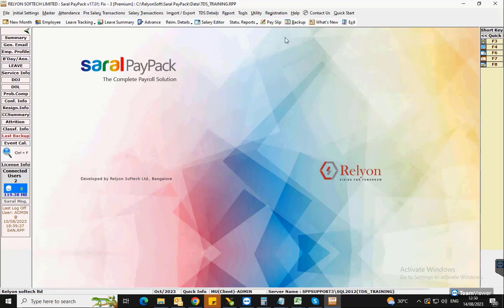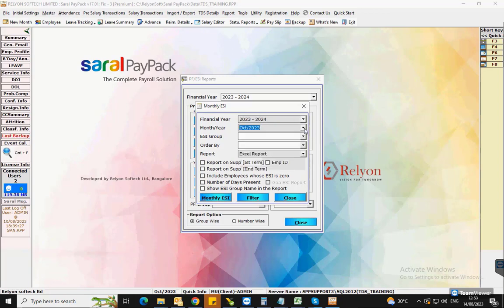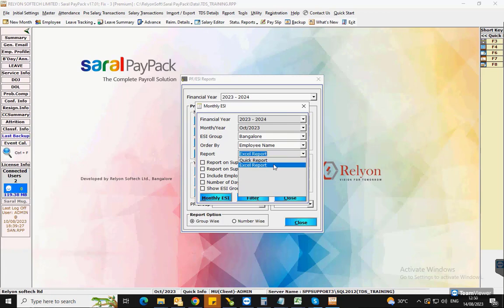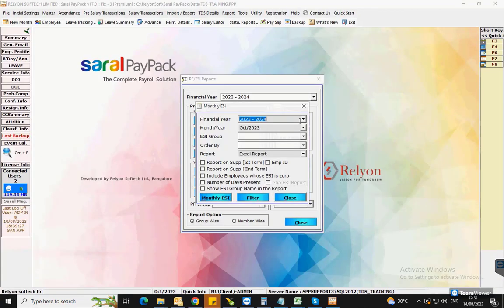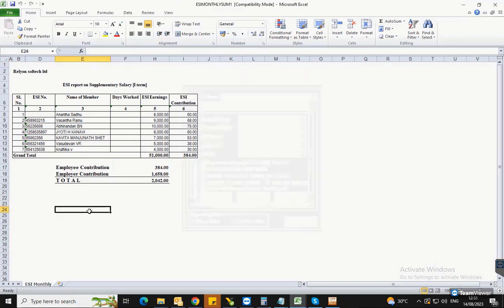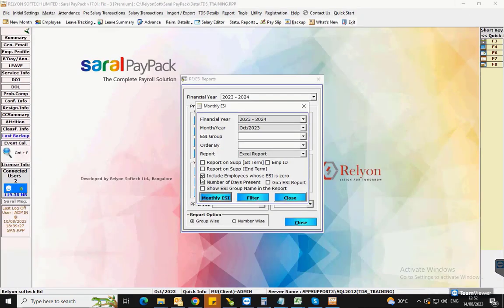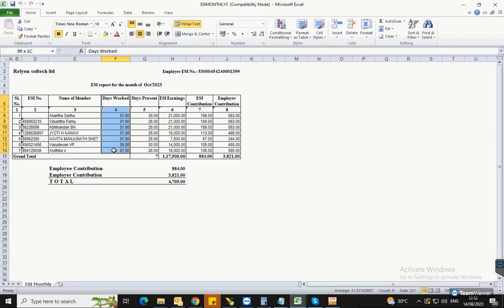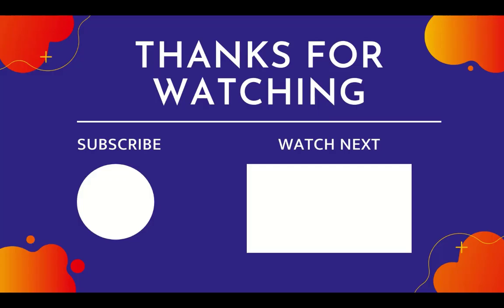ESI Report Generation in Saral PayPack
Hello everyone,

In this video, we will learn the process of generating ESI reports through Saral PayPack.

Follow the complete process of ESI report generation in SaralPayPack, step-by-step.

✔ Go to Statutory report under report,
✔ Select PF or ESI, or you can select from the quick menu option.
✔ In the window, select the year and click on monthly ESI here, the latest month and year will be auto-taken,
✔ Select the ESI group and the grouping order from the drop-down,
✔ Select the type of report required and click on the monthly ESI, The report will be generated in the selected format.
✔ This report will have a detailed bifurcation of the employee details, such as employee and employer contributions and others.
✔ Similar to regular returns, if you want to take the report of supplementary ESI returns, then enable on supplementary returns for the respective term, that is, the first or second term,
✔ Next, select the ESI group available report type and click on monthly ESI.
✔ The ESI report on the supplementary return will be displayed.
✔ If you want to include the employee details who have Zero ESI earnings, then enable this option and generate the report that will include all such employees in the reports.
Watch the complete video for further process.